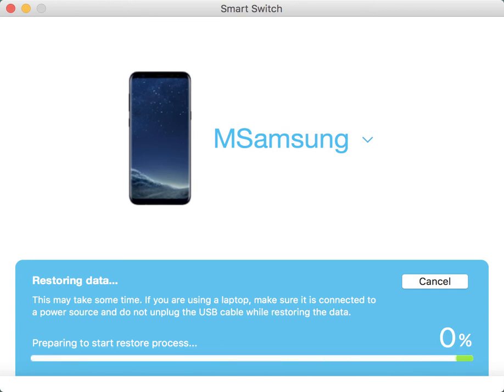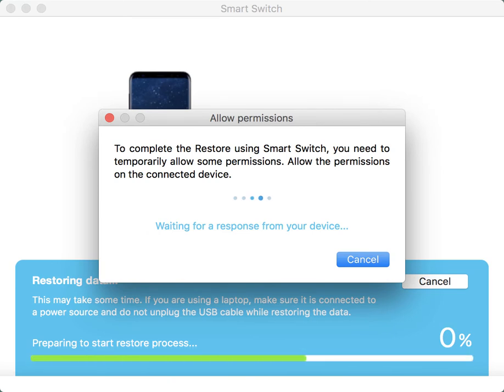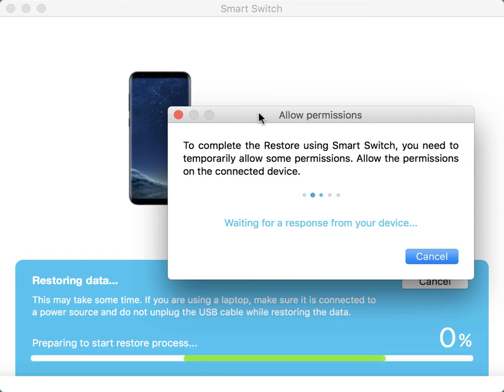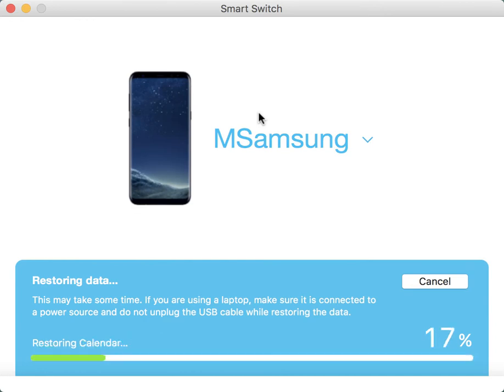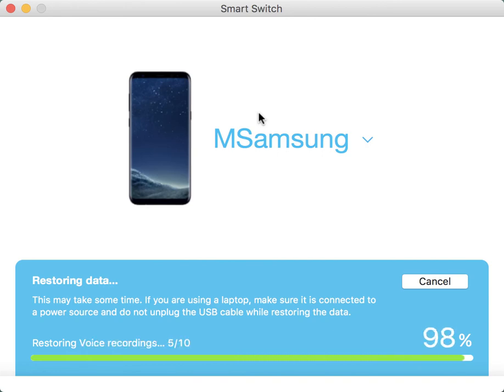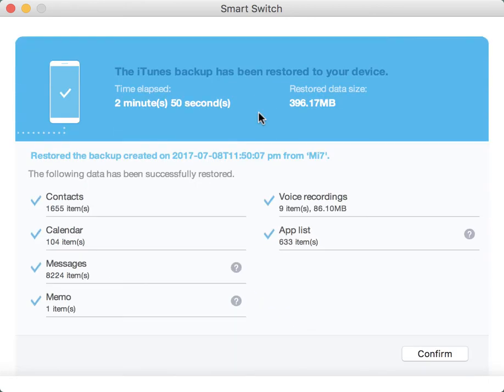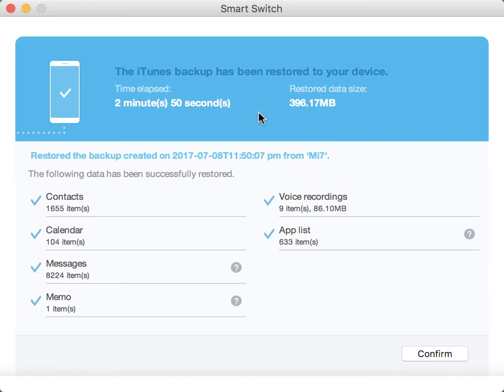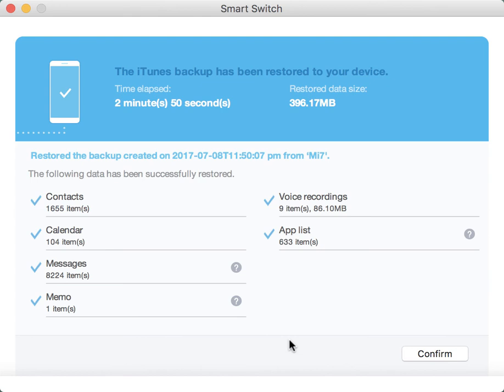Samsung Smart Switch - Transfer files from iPhone to Samsung | Tutorial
Connect your new Galaxy phone to your old device using the included USB connector and the cable from your old phone. Select items you want to transfer to your new phone. Enjoy all your favorite apps, music, contacts and more without skipping a beat.

Transfer Files from iOS Device to Android using Smart Switch
Smart Switch for PC/Mac
Smart Switch Mobile App for Android Devices
Using Smart Switch on Your Mac® or PC to Transfer Files from an Android Device to an Android Device